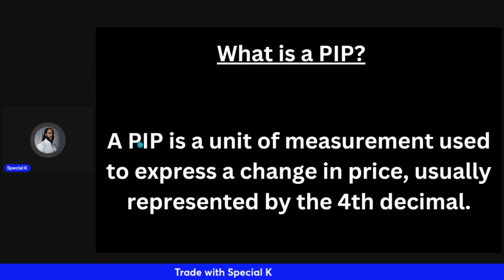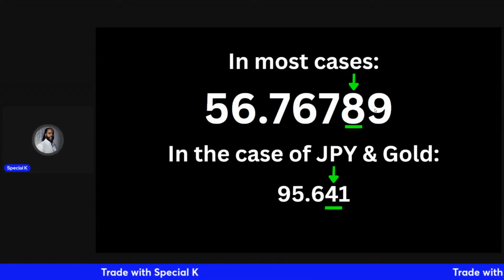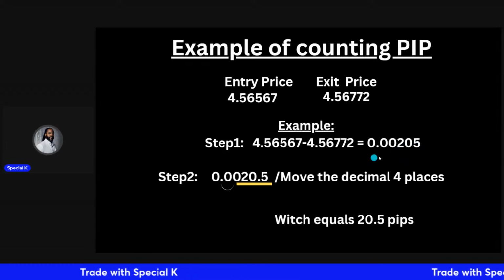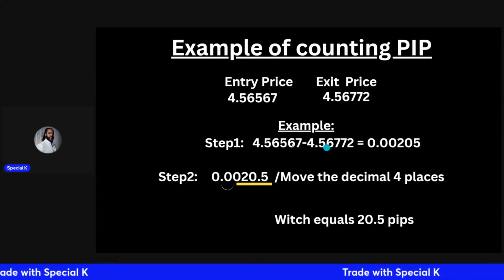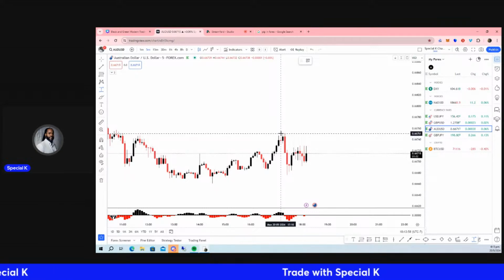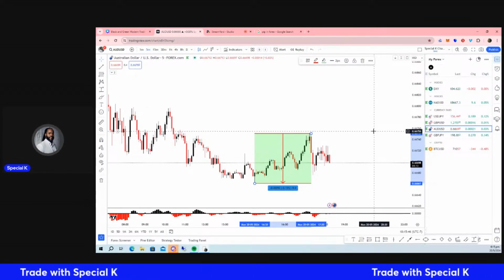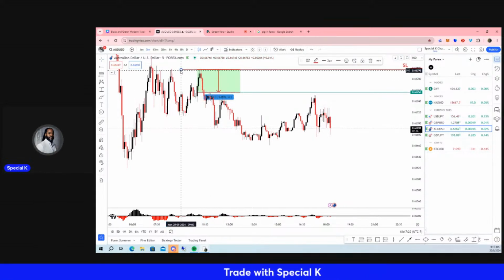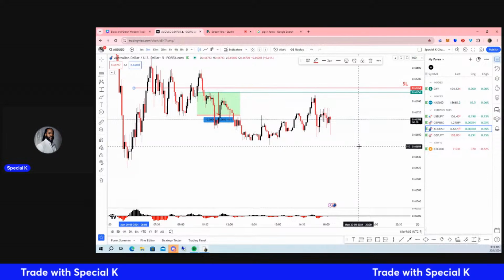What is a PIP Simplified